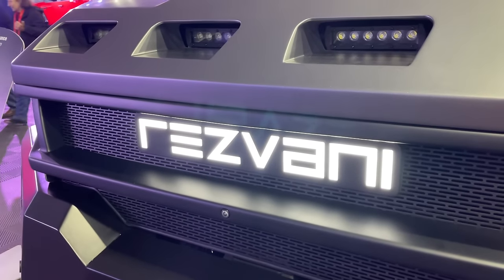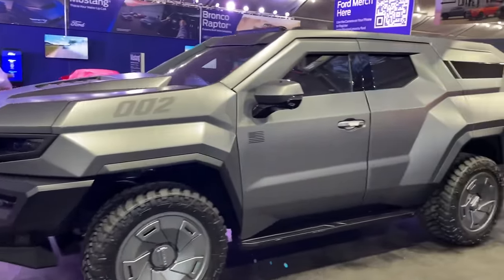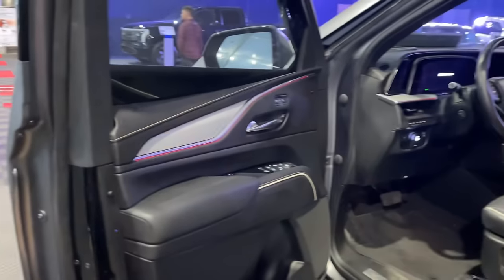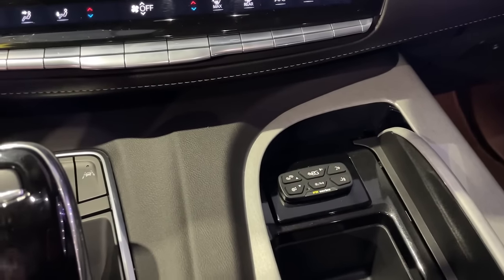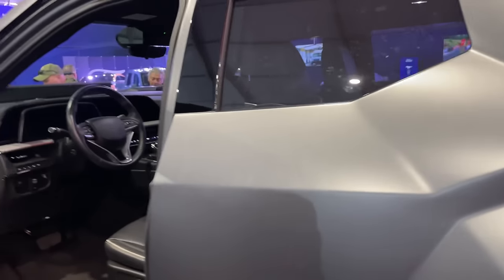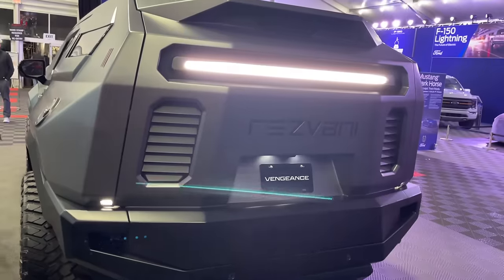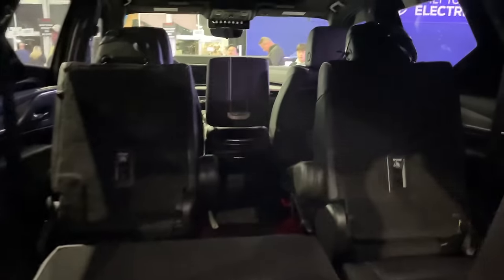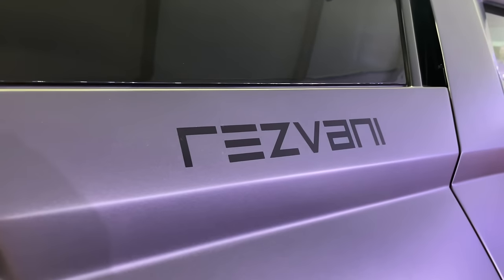Rezvani Vengeance: Here's What James Bond Gadgets You Get for Your Six-Figure Bulletproof V8 Truck!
I take a tour of James Bond's newest SUV - It's a Cadillac Escalade by Rezvani with a supercharged bulletproof V8, smoke screen, pepper spray, and electrocuting door handles.